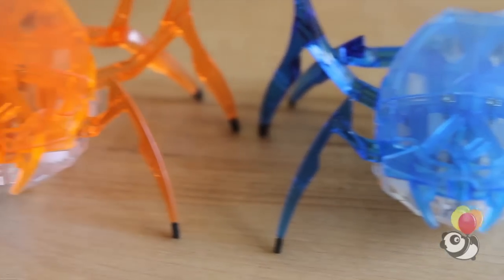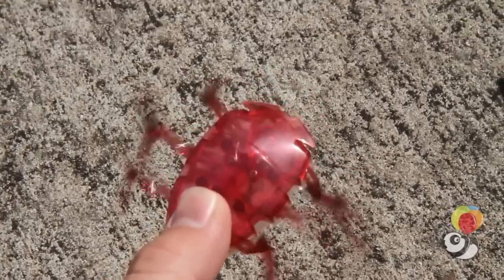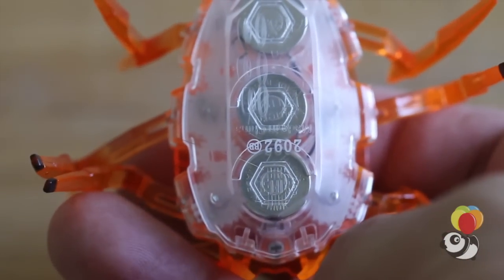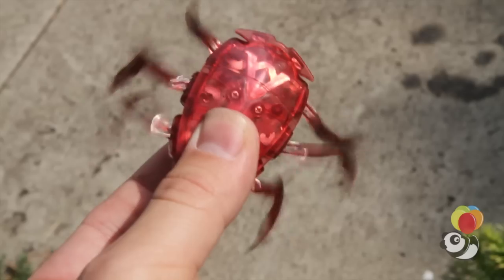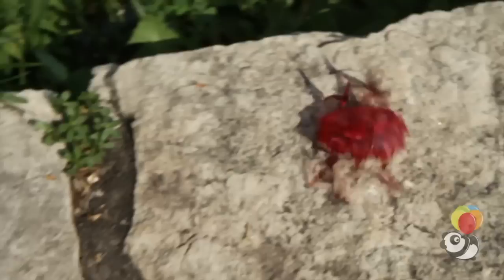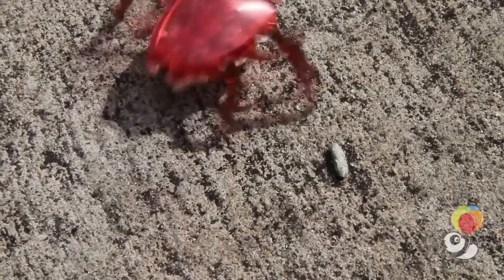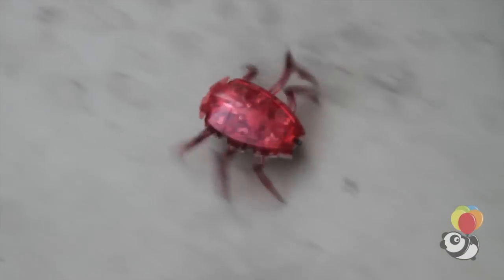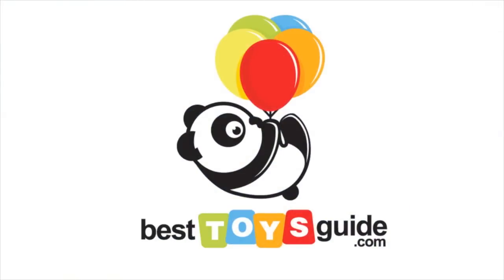HEXBUG Scarab Robotic Insect Demo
Introducing HEXBUG Scarabs- scuttling, scurrying, robotic insects that come equipped with the technology to turn around at potential obstacles and right themselves when they flip over.